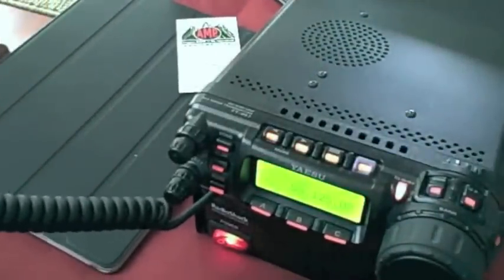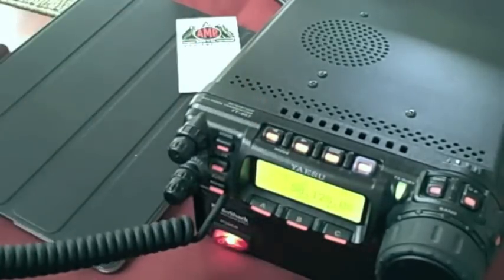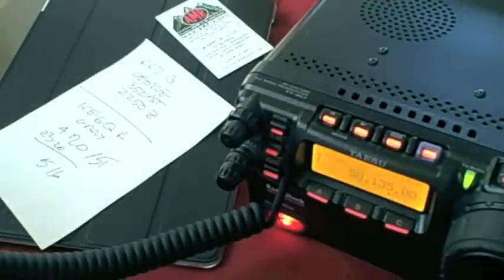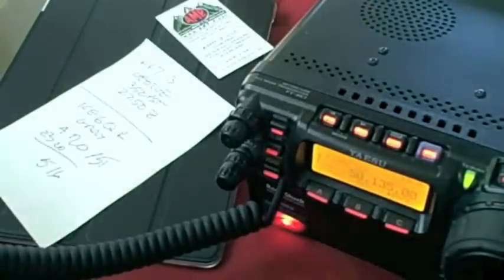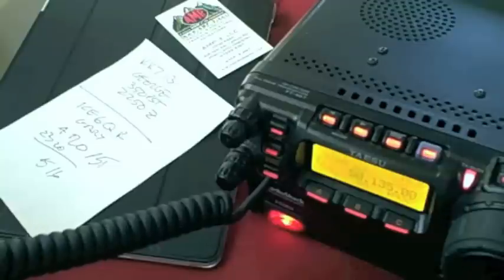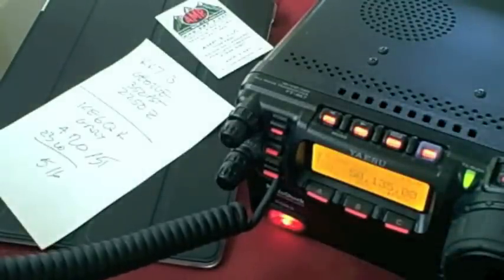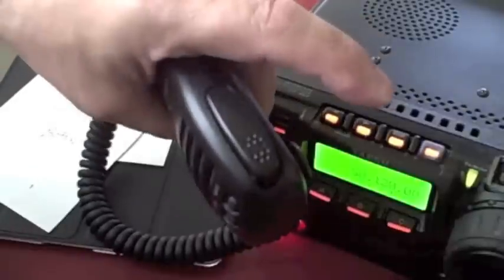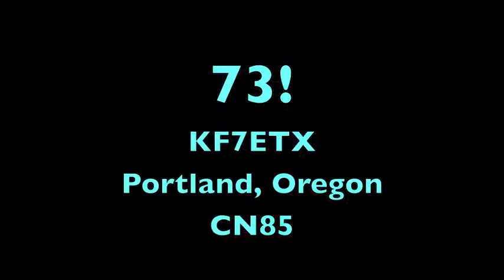6 Meters - "The Magic Band"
Six Meters (50-54 MHz) is also known as "The Magic Band" by HAMS who enjoy the magic of HF-type long range communication on VHF during the summer Sporadic-E opening. The trick is you never know when there will be an opening so you have to be ready for the action when the band conditions open!

Randy - K7AGE